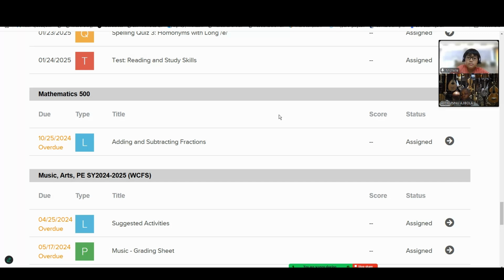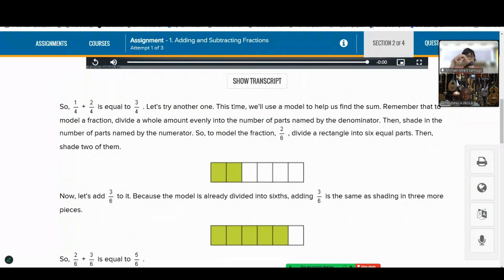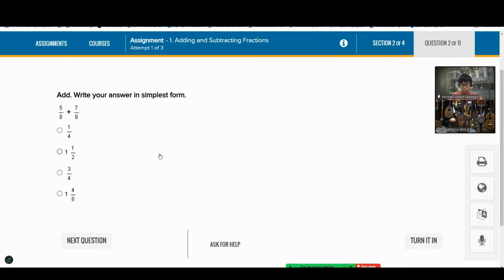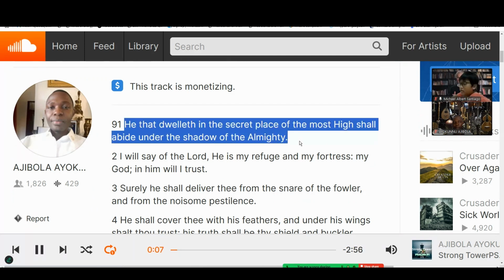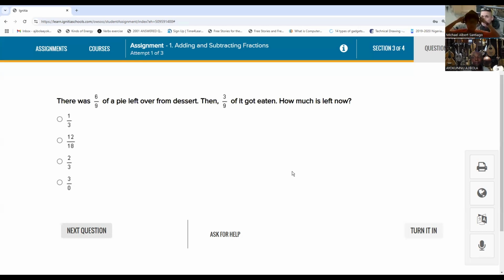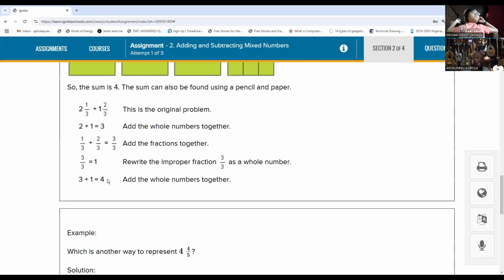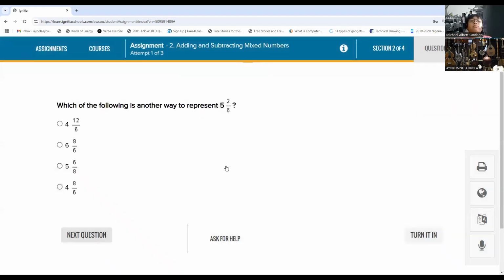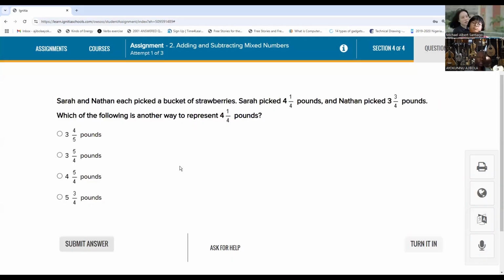ONLINE MATH CLASS | GRADE 5| Modelling Fractions| Adding and Subtracting Fractions